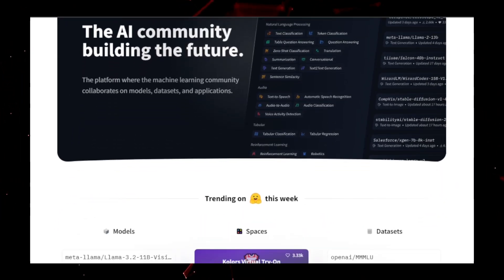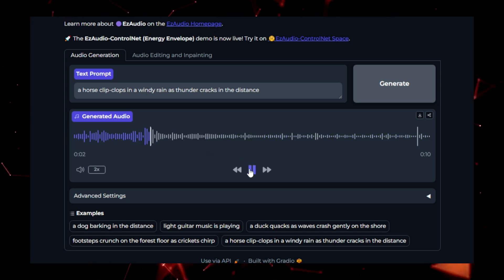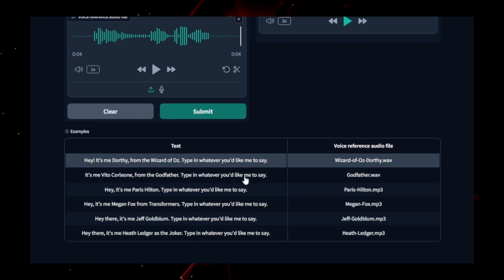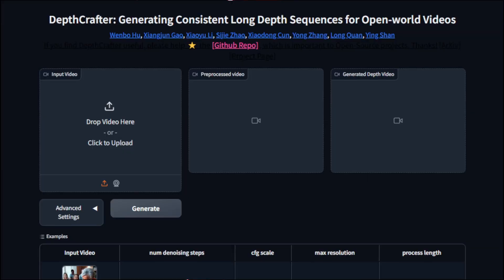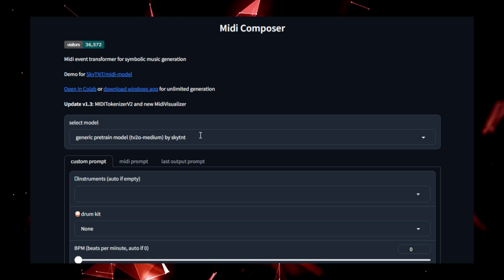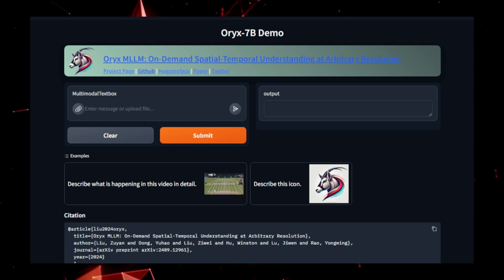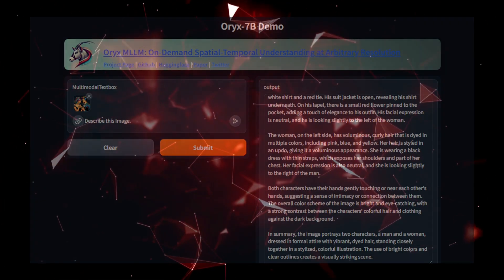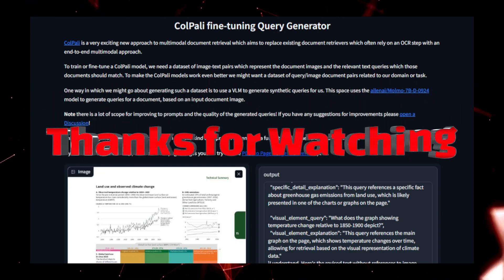7 MIND-BLOWING Hugging Face AI Projects That Will CHANGE Your Life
7 MIND-BLOWING Hugging Face AI Projects That Will CHANGE Your Life

"🚀In this video, we explore the top trending Hugging Face projects that are pushing the boundaries of AI development. From EzAudio, a state-of-the-art text-to-audio generator, to Voice Clone, a groundbreaking tool for voice cloning, and Realtime-FLUX for high-speed image generation, we dive into the most innovative tools in AI. Watch to discover how these projects are transforming the way we interact with audio, video, and text in real-time. Stay ahead in the AI space and learn about cutting-edge technology with these projects!

📌 Timestamps :
00:00 - Intro Part
00:29 - EzAudio
02:22 - Voice Clone
04:22 - Realtime FLUX
06:16 - DepthCrafter
08:20 - Midi Composer
10:20 - Oryx-7B
12:30 - ColPali Query Generator